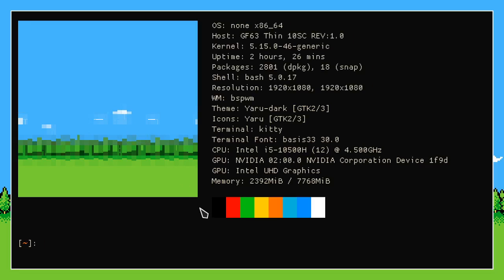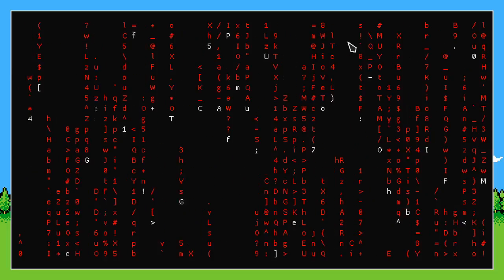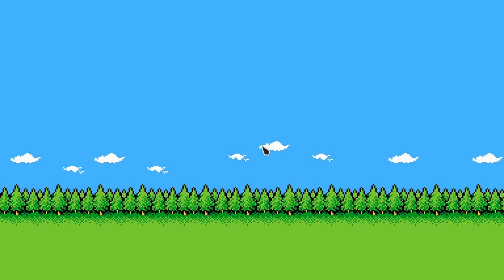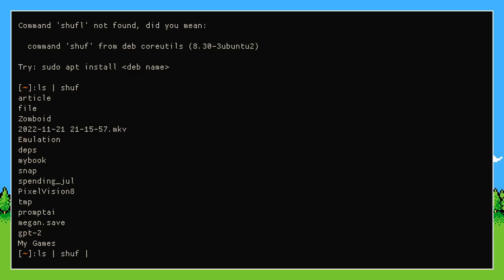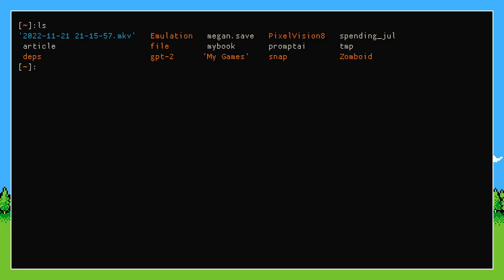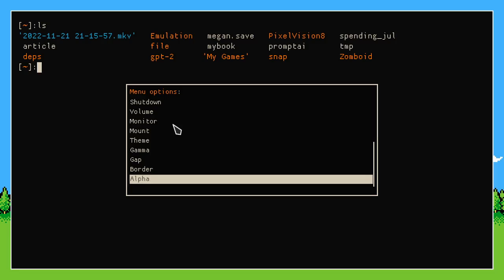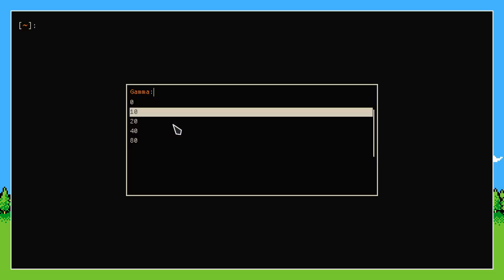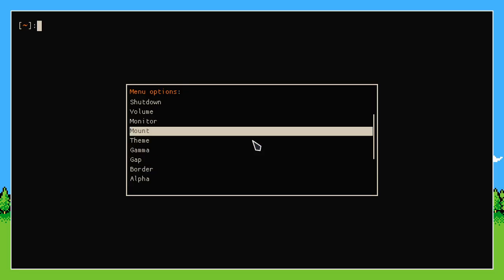Short intro to linux (my way)